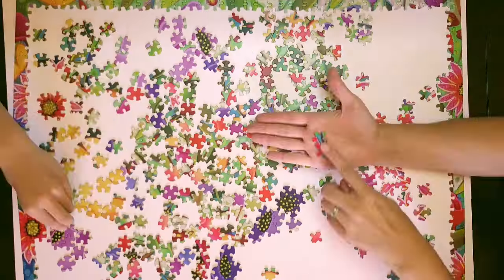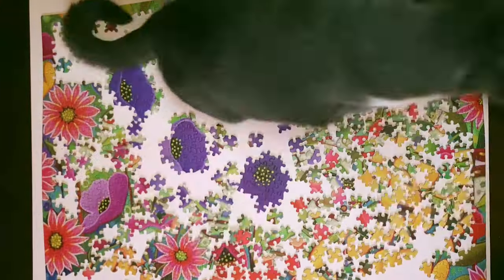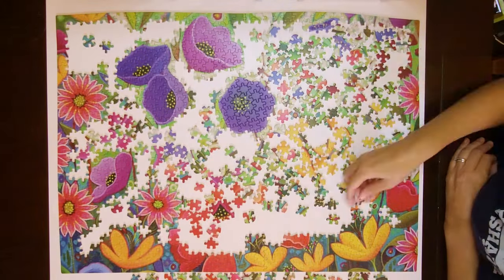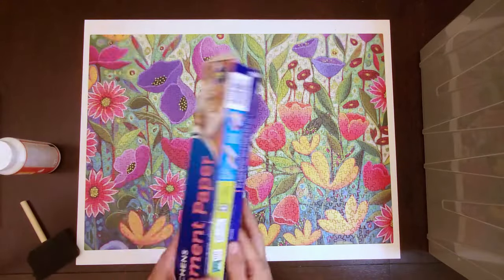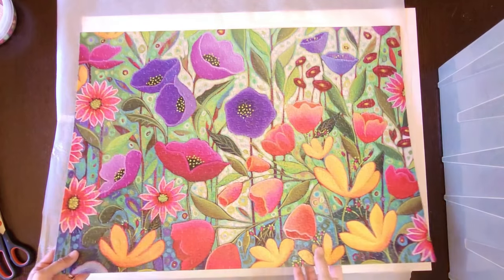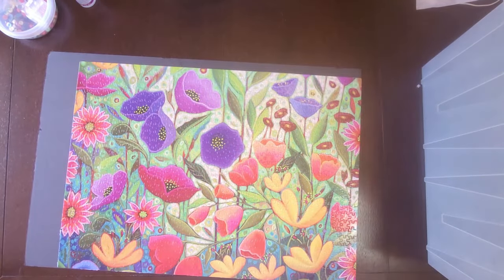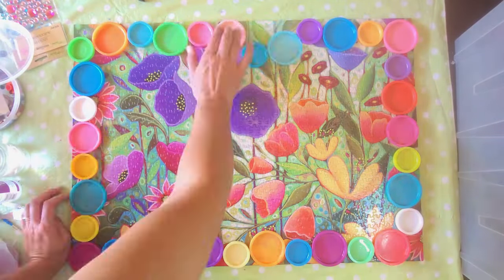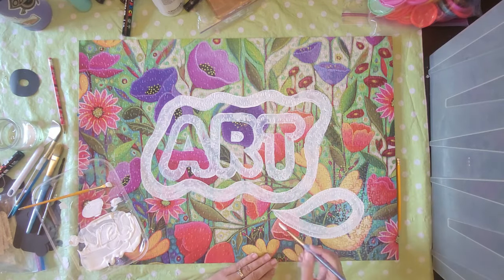1,000 Subscriber Special: Art Project Built on 1,000 Piece Puzzle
Exactly 100 days after I published my first video, I hit 1,000 subscribers!   Thank you to each and every one of you who did just that! (And will in the future!)
My goal with this channel is to have fun, encourage people to explore their creativity and keep it real. I might not be the expert art teacher, but I'll bring you alongside me and we'll learn together.  And have FUN!

Blessings to each of you, beautiful people!

Supplies used in this video:

Acrylic Paint - White, Key West, Concord Grape (PLAID apple barrel matte)

Posca Markers